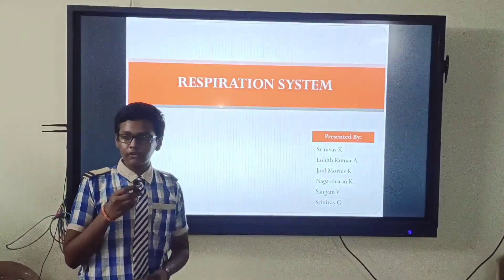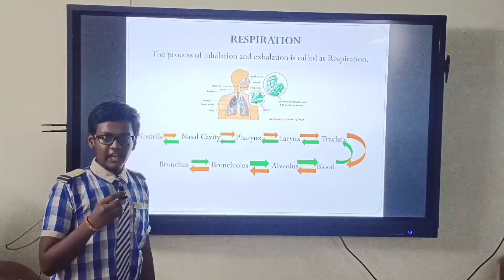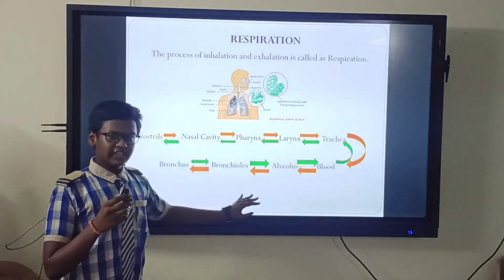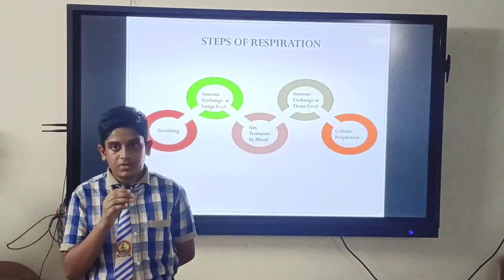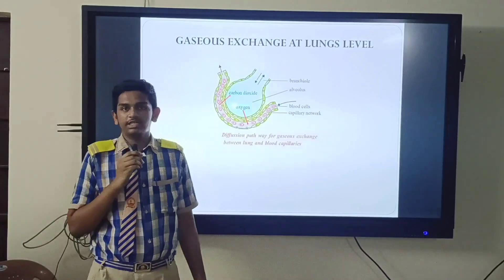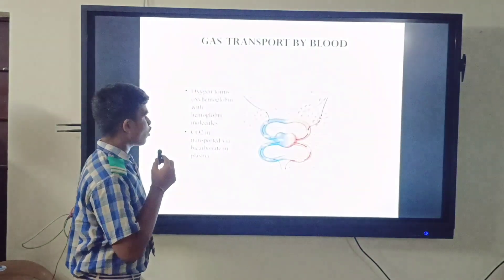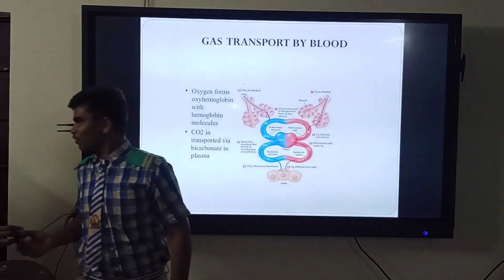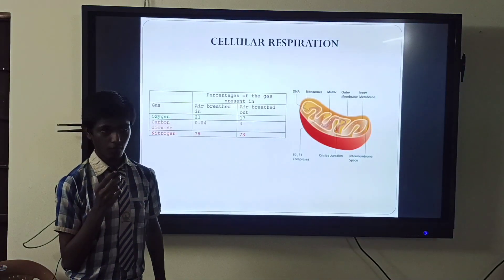Respiration System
This video is about respiration system and its functioning  in Human body.